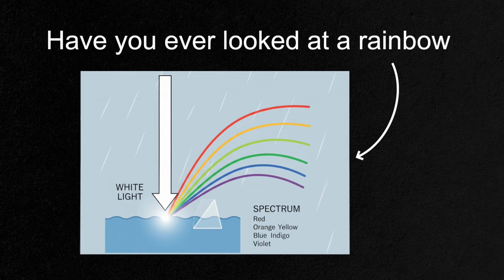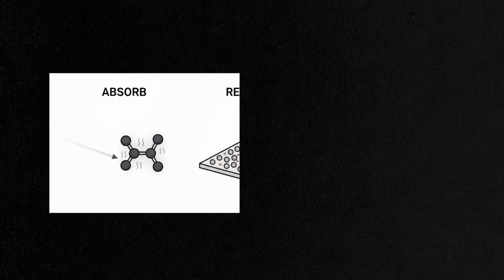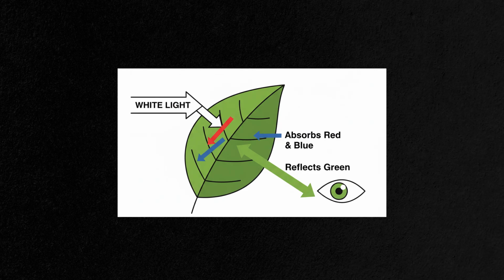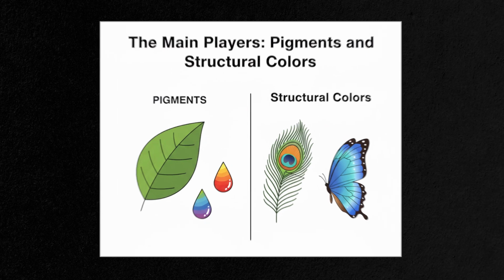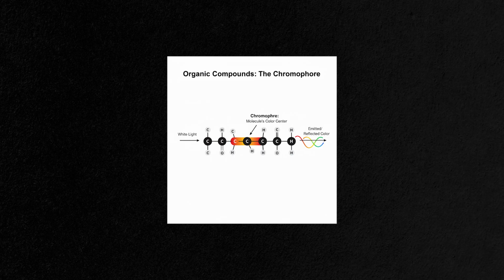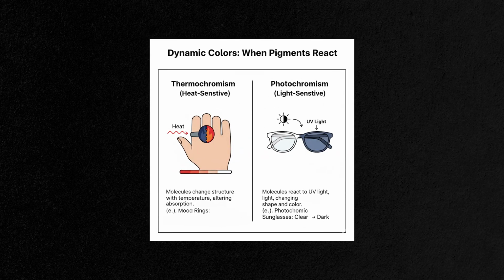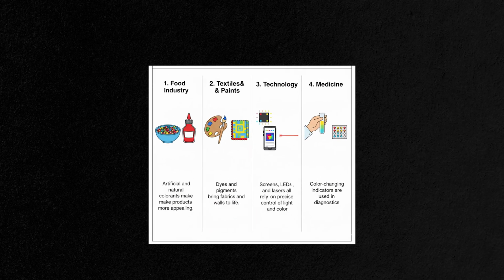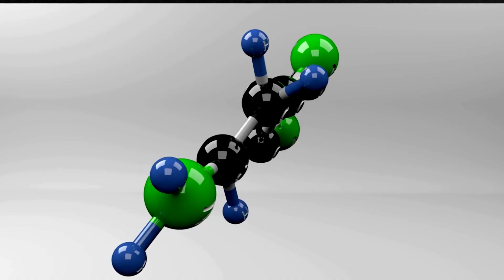The Complete Chemistry of Color: Pigments, Light Absorption, and Molecules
Did you know color isn't something you see, but a secret language of chemistry? Everything, from the green of a leaf to the red of a firework, comes down to how matter manipulates light at the atomic level! We dive deep into the science: how electrons jumping orbits absorb specific light wavelengths, and how the rest is reflected, creating color. Discover the role of chromophores (like the beta-carotene in carrots) and metal ions (like the chromium in emeralds) to master the complete chemistry of color—you'll never look at a rainbow or a colorful candy the same way again!